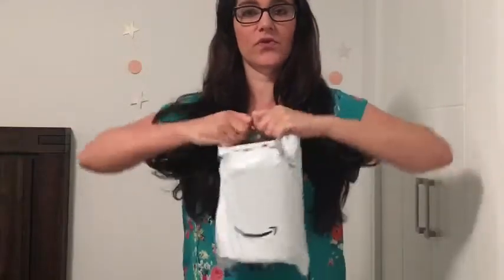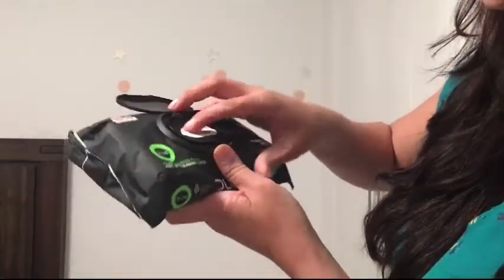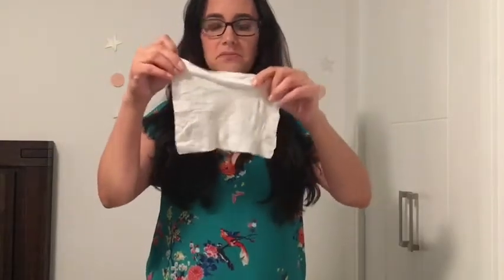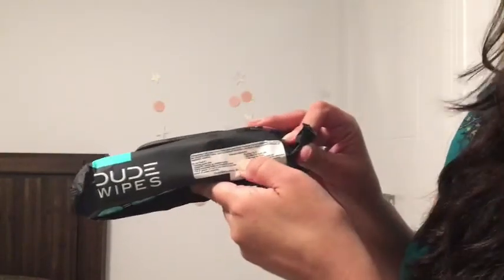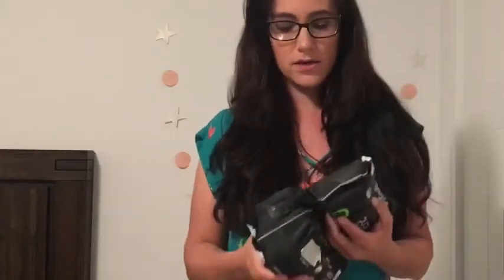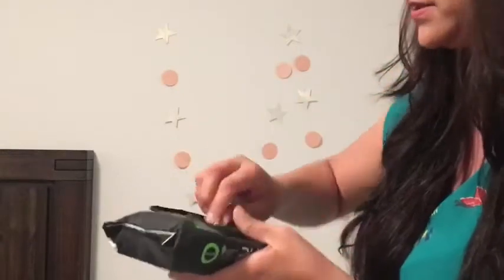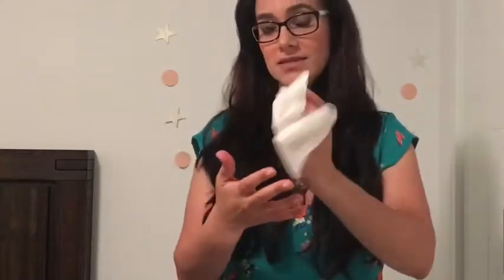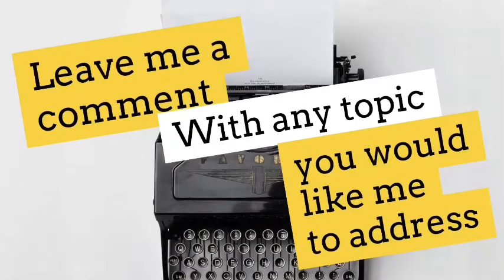DUDE wipes review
DUDE Wipes
►Amazon Prime FREE for 1 month
►2 FREE Audiobooks